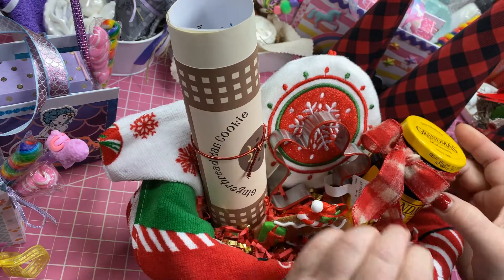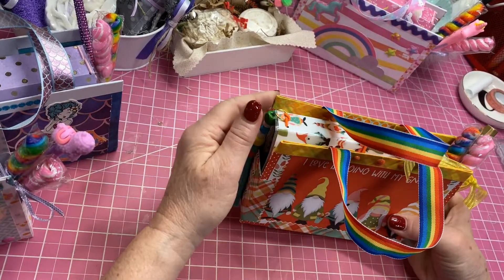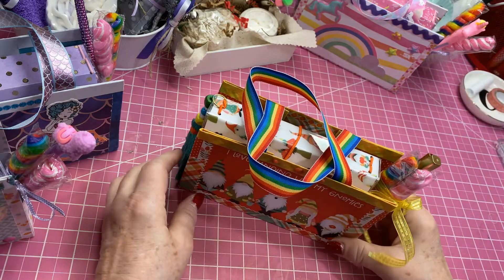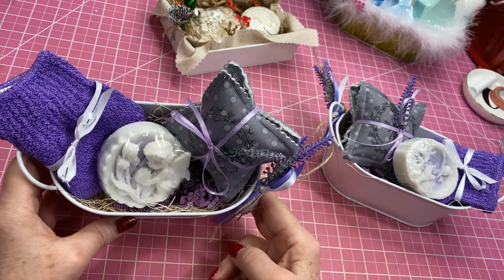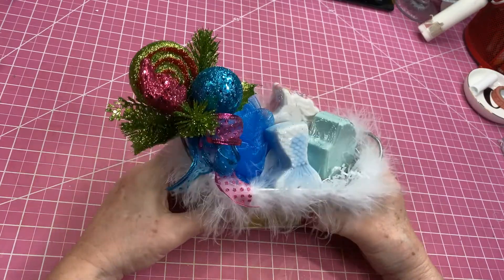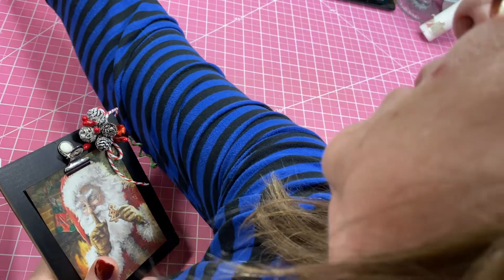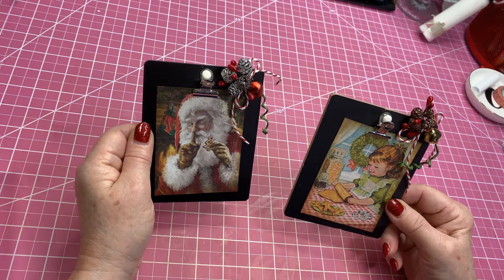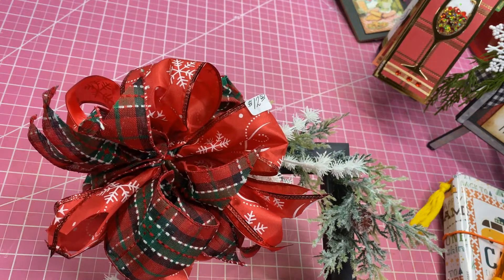Craft Fair Packaging, Finishing Touches, Re Do's, Pricing and Organizing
Finalizing Craft Fair item presentations and organizing materials !